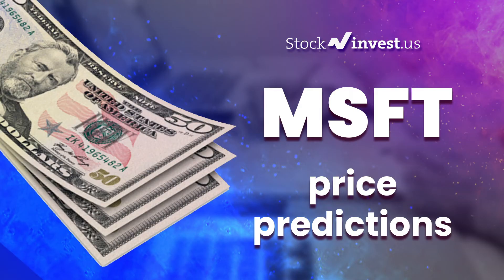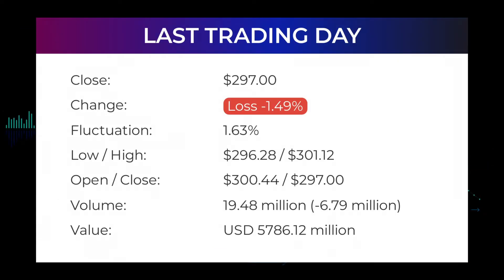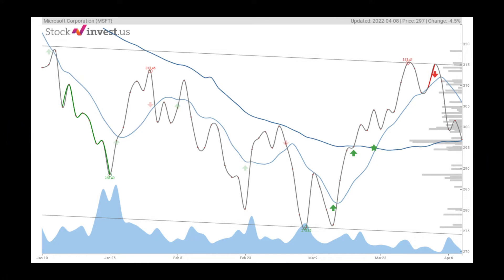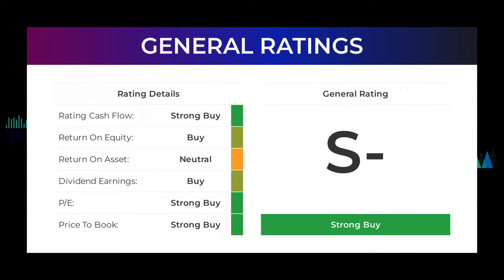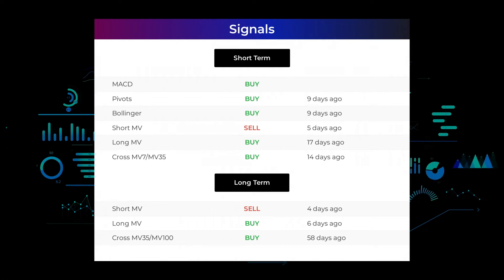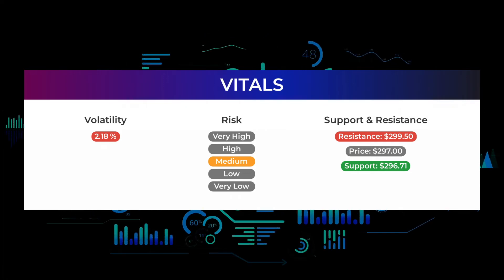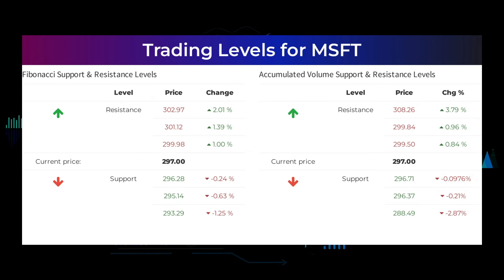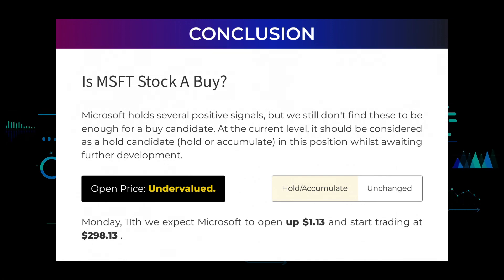MSFT Price Predictions - Microsoft Stock Analysis for Monday, April 11th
Microsoft Corporation Stock Prediction and Forecast [MSFT]

MSFT price prediction was made on April 11th, 2022.

We go over the MSFT stock - Microsoft stock and give our stock price prediction on the MSFT stock, our MSFT stock price analysis, and stock price forecast on MSFT for Monday, April 11th.
MSFT Stock Analysis - Microsoft Stock Price Prediction for Monday, April 11th

MSFT STOCK: THIS IS A MSFT STOCK PRICE PREDICTION, MSFT STOCK PRICE ANALYSIS, AND A MSFT STOCK PRICE FORECAST VIDEO.